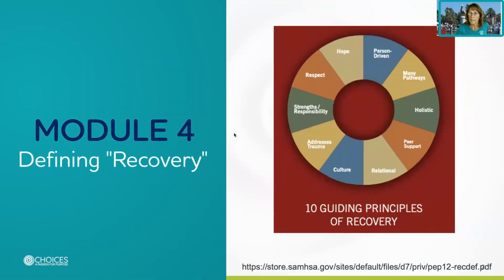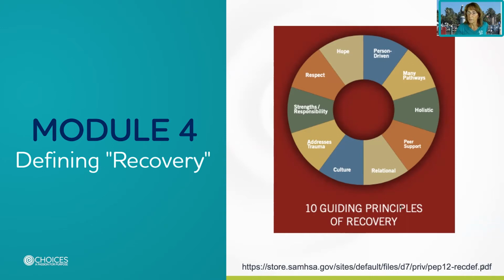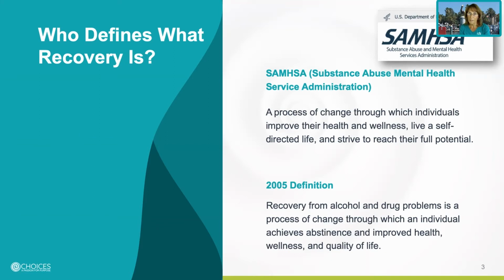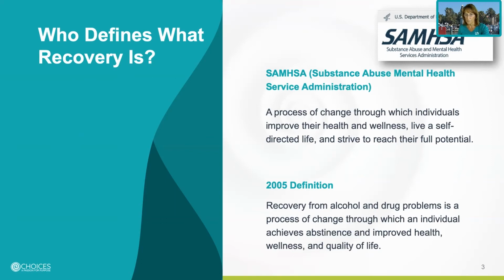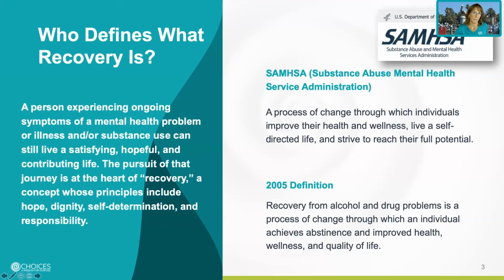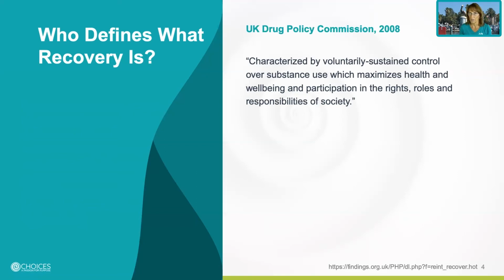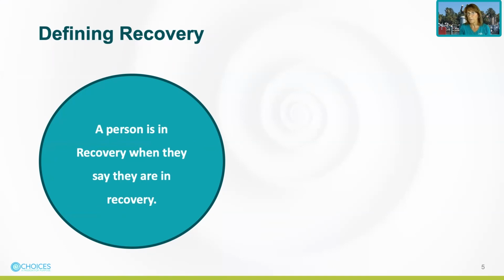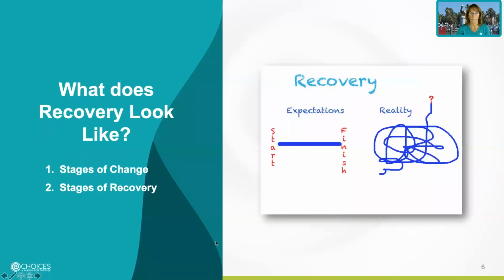Addiction Recovery 101 Mod 4 Part 1 Who Defines Recovery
What is Recovery? William White eludes to the idea that defined too broadly we would actually be causing harm and once gain, creating unrealistic expectations that prohibit folks from seeking help.

In Module 4 you will have answers to the question, 'What is Recovery.'
While you may not agree with the content, you might gain a clearer understanding of why recovery is not a cookie cutter mold.
We will look at four government definitions of the term recovery.